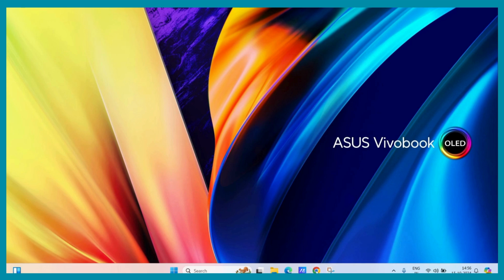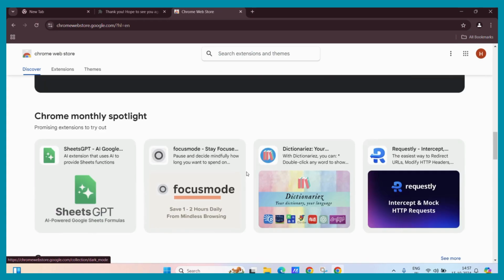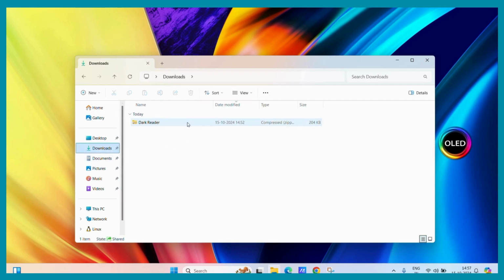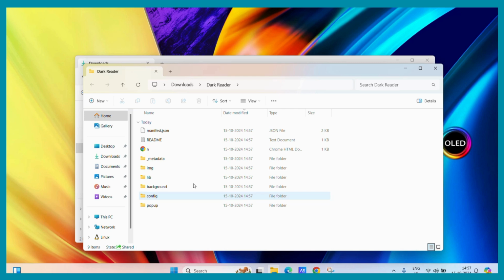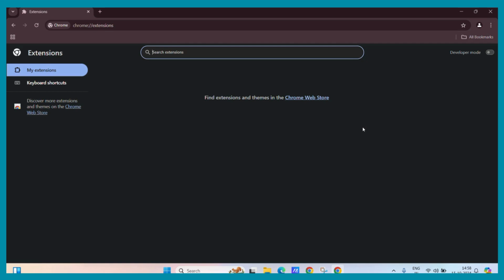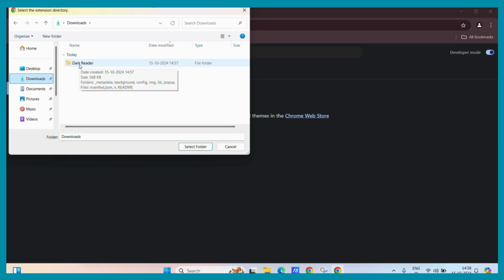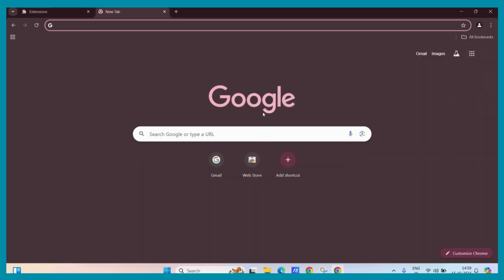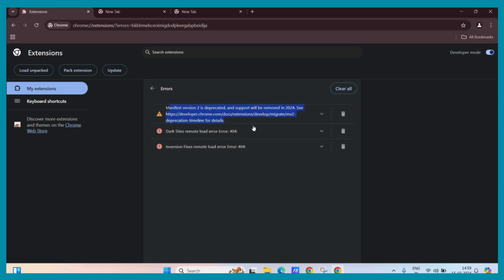How to Install Unpacked Extensions in Google Chrome – Developer Mode Guide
Looking to install unpacked extensions in Google Chrome? In this video, I’ll walk you through the process of enabling Developer Mode and installing unpacked extensions manually. Whether you're developing your own extension or testing one, this quick guide will show you how to do it step by step.